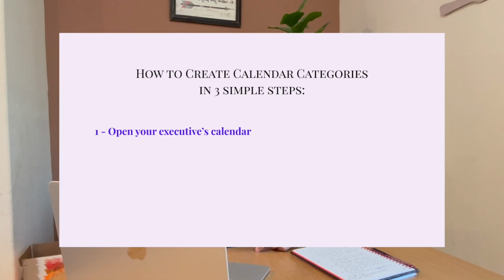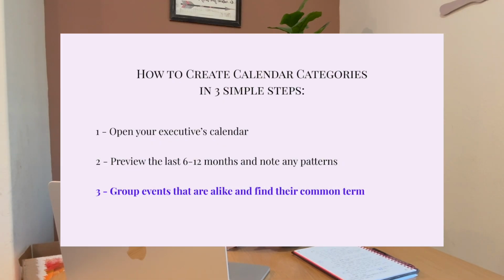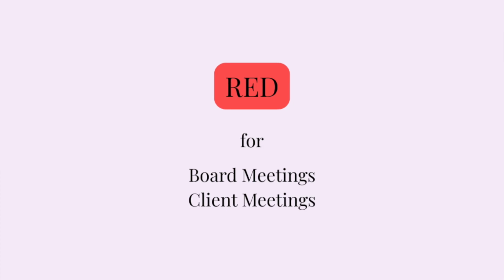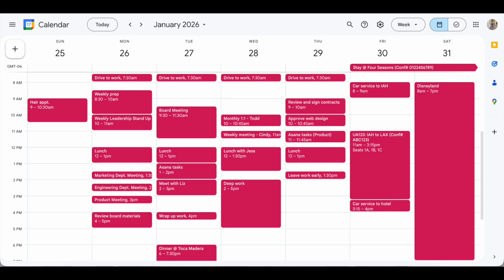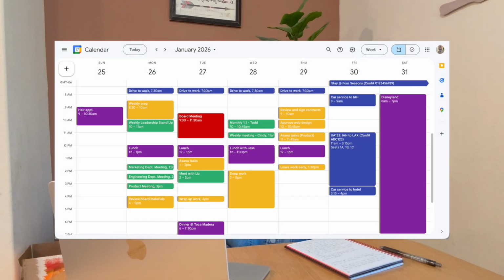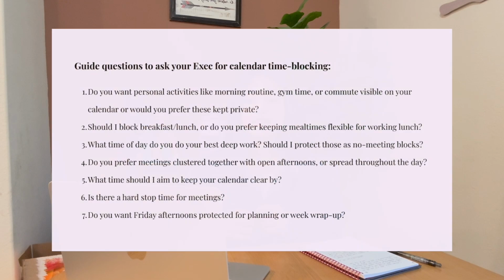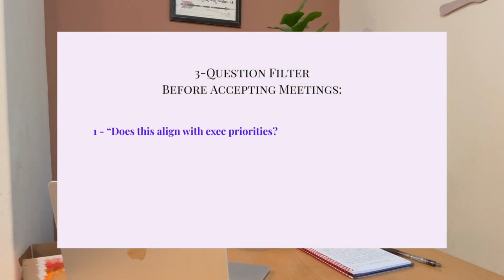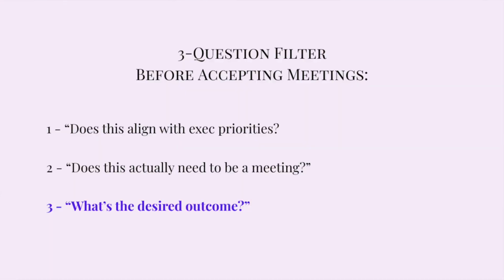How To Manage a Calendar as an Assistant: Free Downloadable Guides!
DON'T watch this video if you are not looking for:

✨ Ways to decline meetings professionally
✨ Strategically color-coded executive calendar
✨ Proven tactics to protect your exec's time
✨ Easy and practical tips on how to block events on calendar

As someone who supported C-suites in multiple industries, one thing that doesn't change is the importance of knowing how to manage a calendar. In this video, I will break down the ✨ actual ✨ 5 strategies I use at work that I wish someone had shown me earlier in my career.